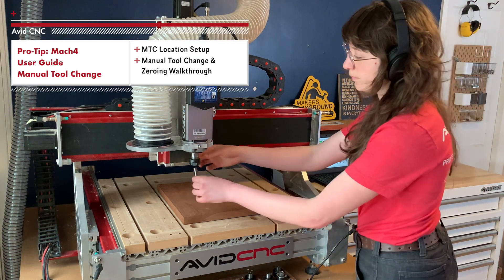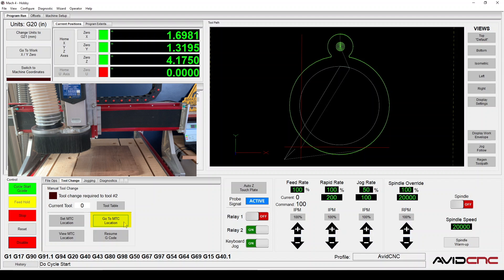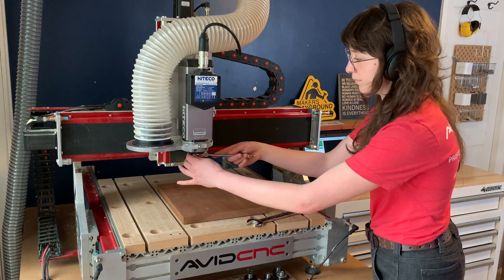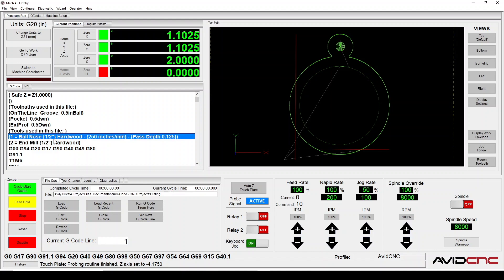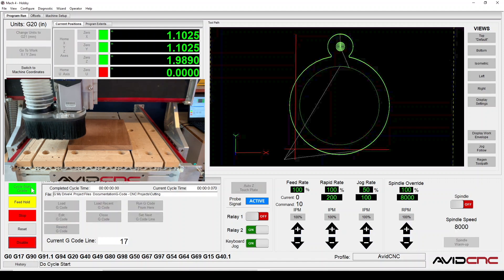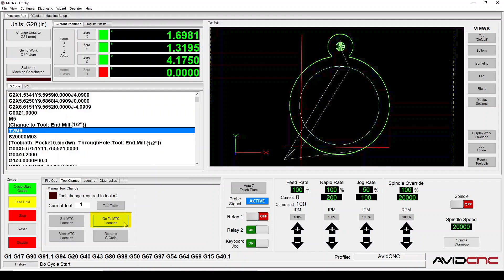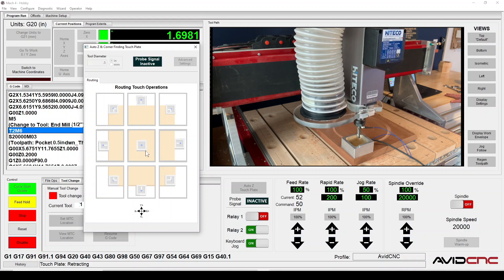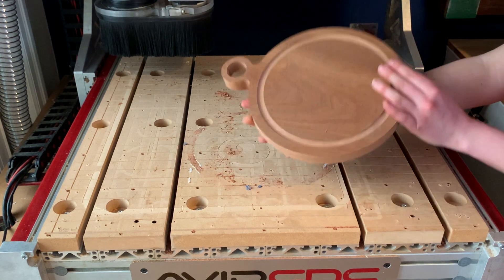Mach4 User Guide: Manual Tool Change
This is a walkthrough on how to perform manual tool changes in Mach4 with Avid CNC machines.

The M06 macro provided with the Avid CNC Mach4 profile enables manual tool changes when your CAM post processor outputs M06 tool changes. Buttons are provided in the Tool Change tab to allow you to set an optional Manual Tool Change (MTC) location. This can be used as a quick way to move the machine to a convenient location for tool changes.

Instructions & Tutorials